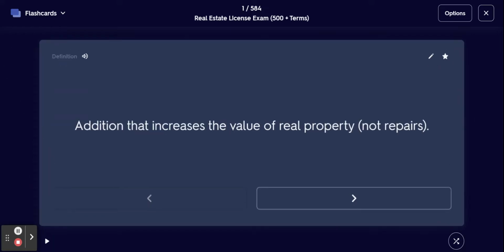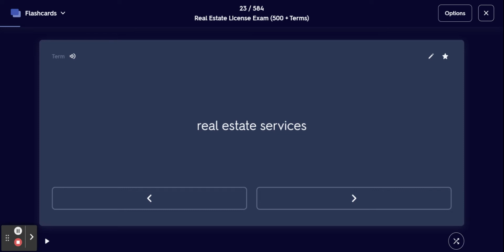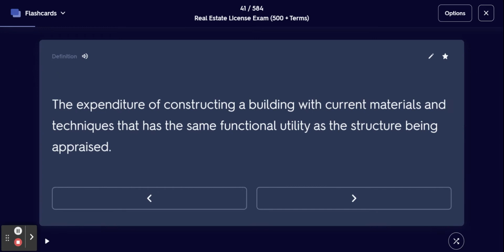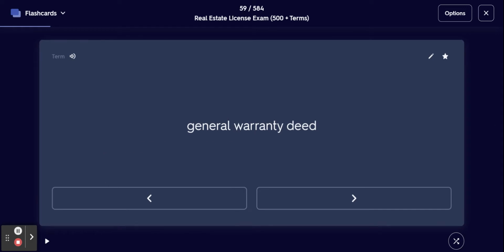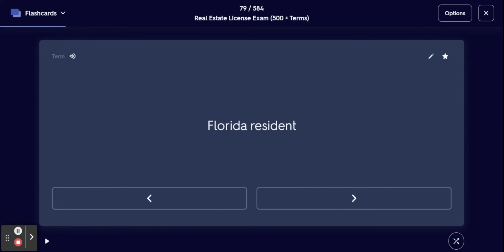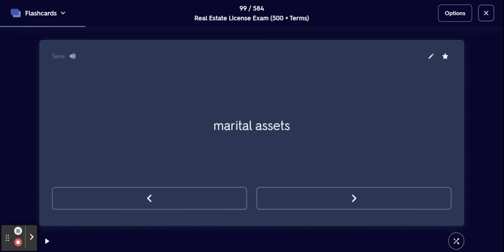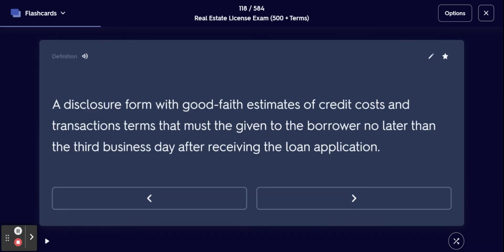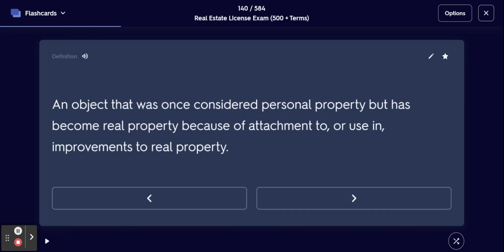Florida Real Estate License Exam Terms ( Flash Cards)